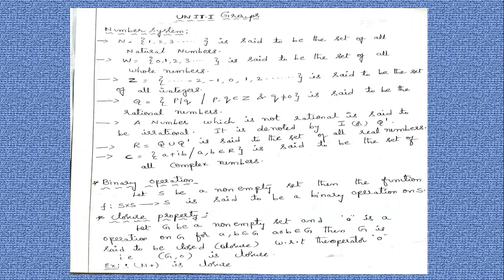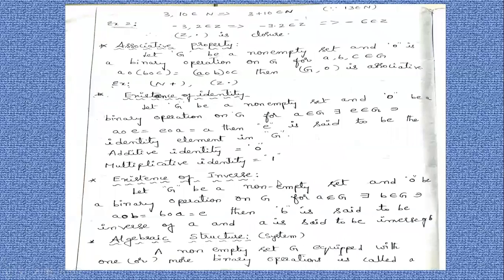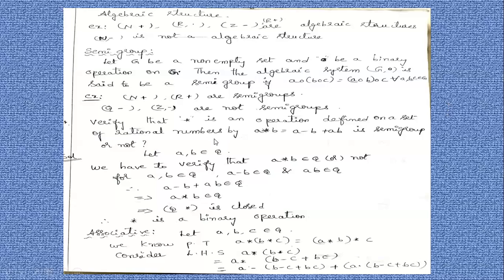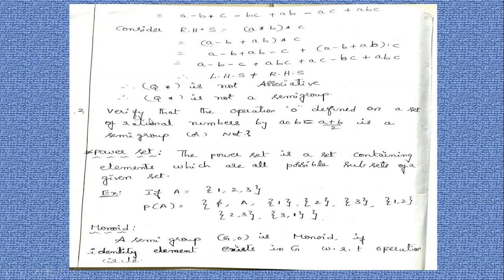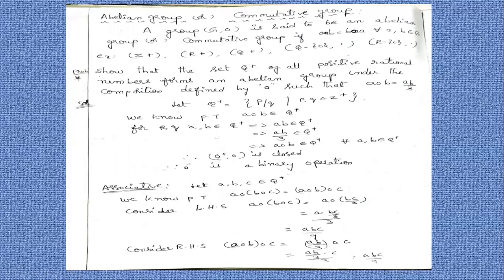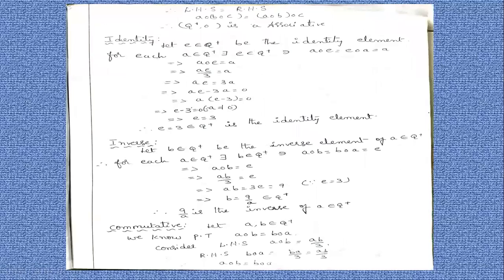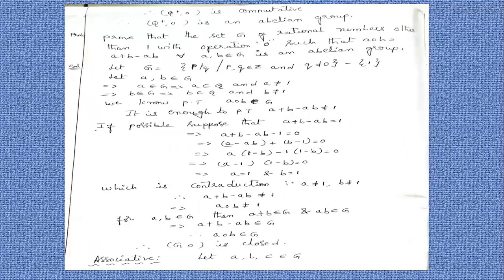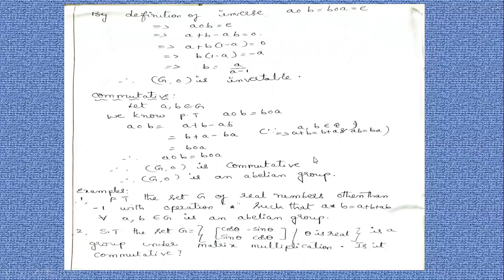BSC 3-MATHEMATICS-ABSTRACT ALGEBRA-3